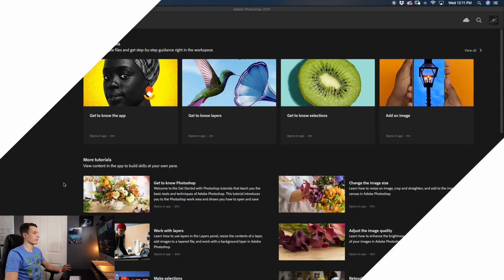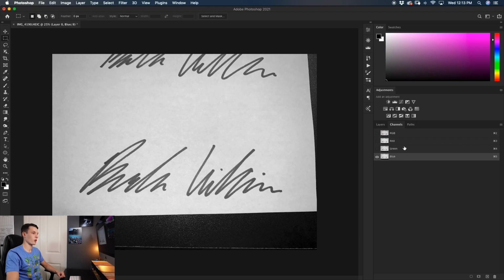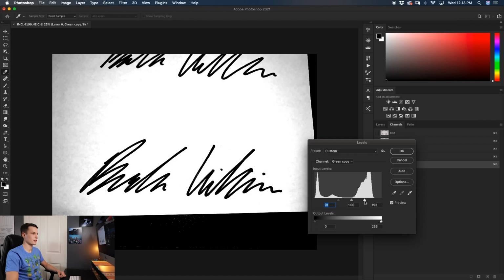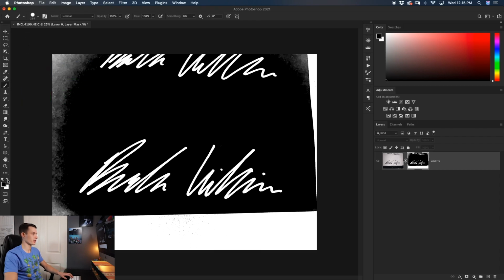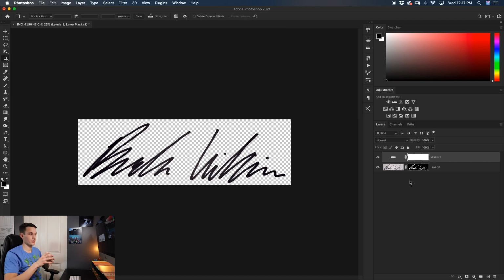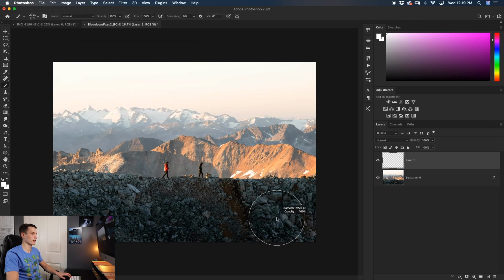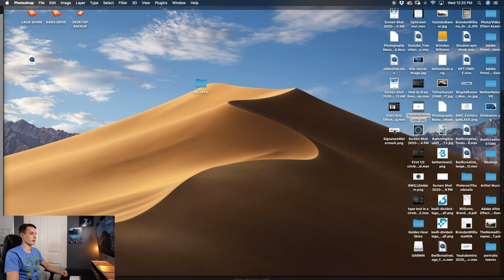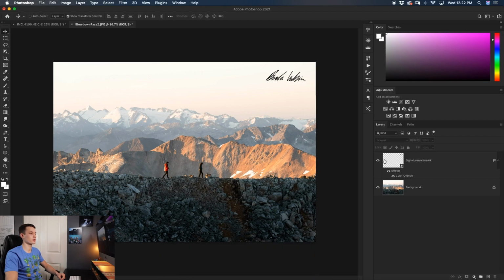How To Turn Your Signature Into A Custom Watermark In Photoshop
This Photoshop tutorial shares how to convert your regular signature on paper, into a custom brush and image watermark in Photoshop. Now you can watermark any of your images with an authentic signature that's totally unique to you!

Since we don't all have a scanner at home, this method shares how you can simply use your phone to take a picture of your signature. From here all that's left is to cut out your signature in Photoshop and define a new brush preset. Now you have a signature brush to help you watermark photos in literally one click. Easy peasy!

This signature watermark is perfect for protecting your images when uploaded online, or can be used as a way to create a logo for your photography!
Timestamps:

0:00 How To Take Signature Photo
1:23 Cutting Out Signature In Photoshop
4:50 Creating A Custom Signature Brush
5:57 Turning Your Signature Into A PNG
6:55 Changing The Color Of Your Signature Watermark
7:34 Wrapping Up